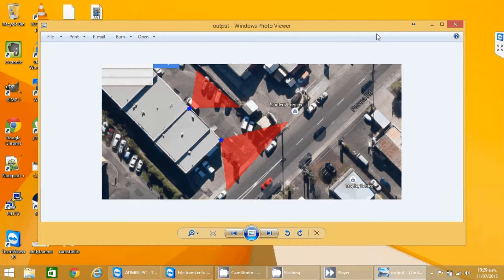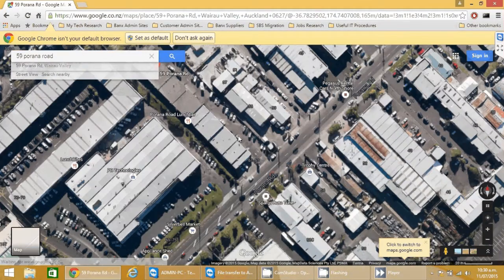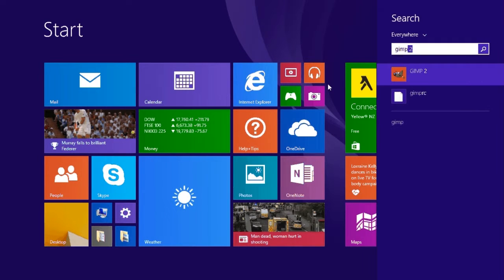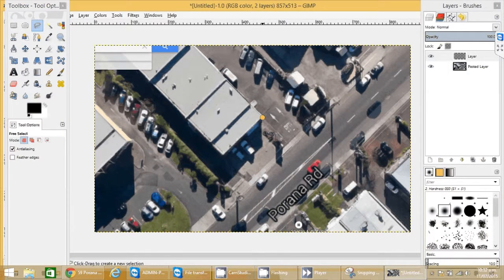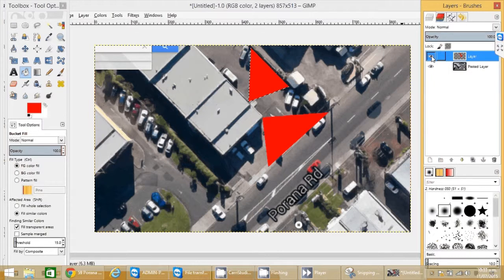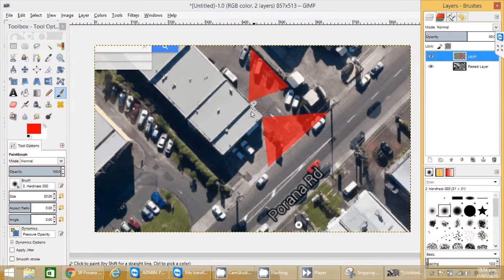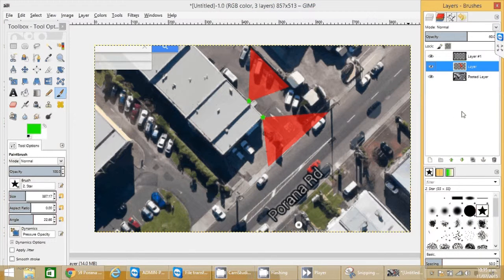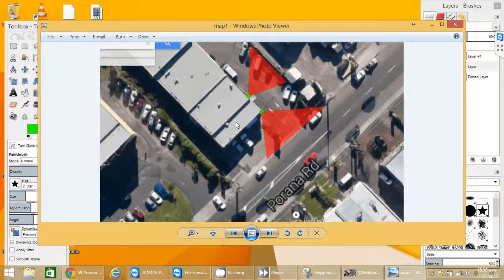How to shade areas in GIMP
How to shade translucent areas in GIMP